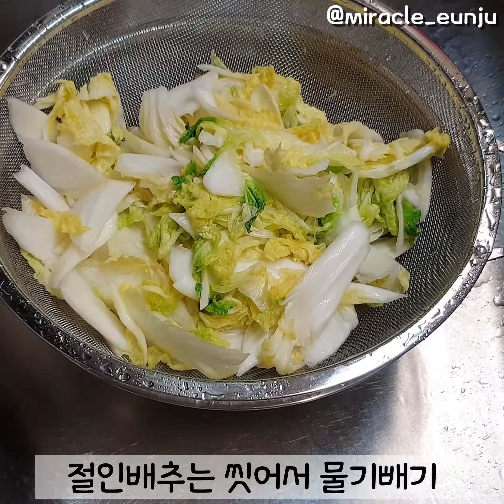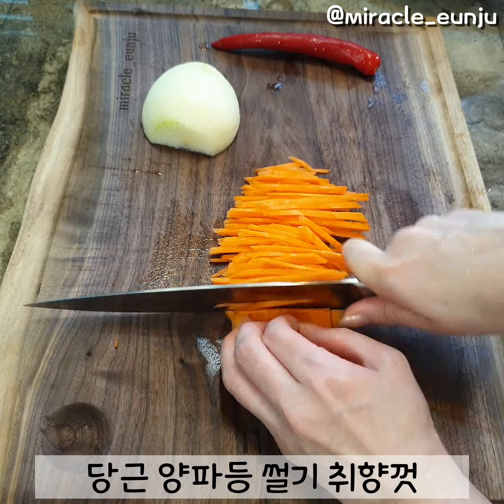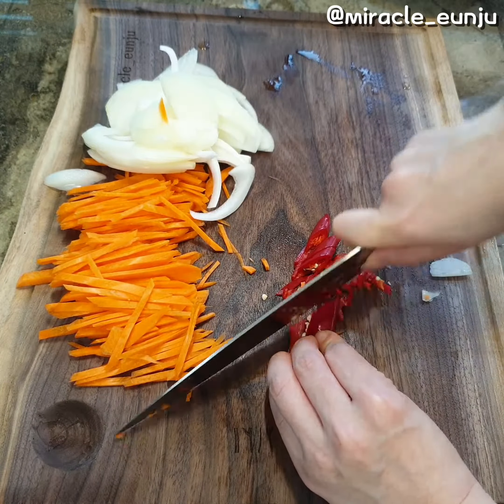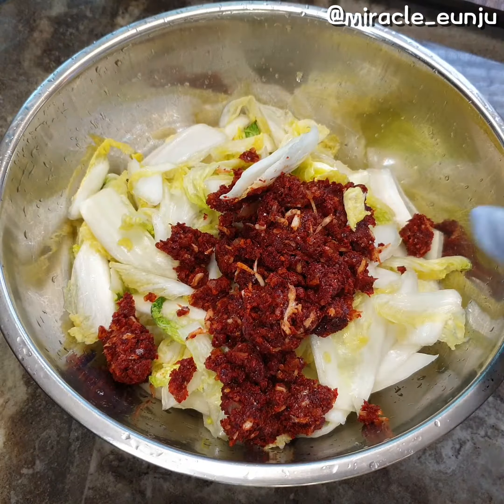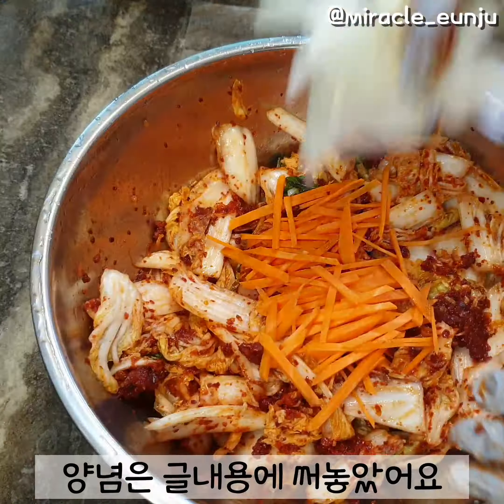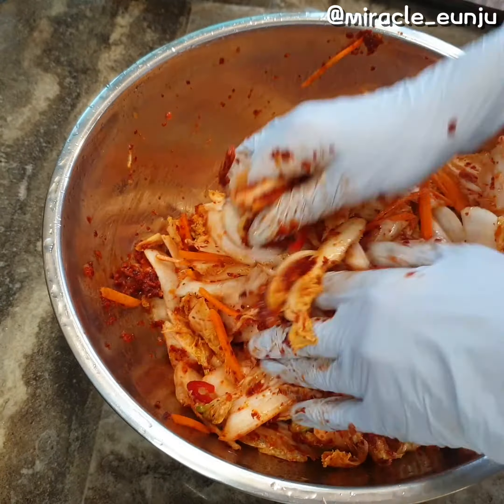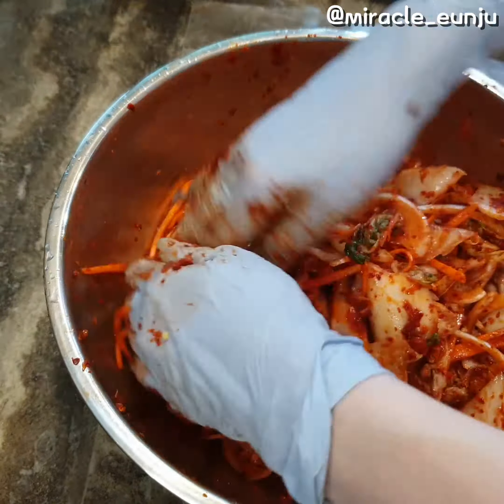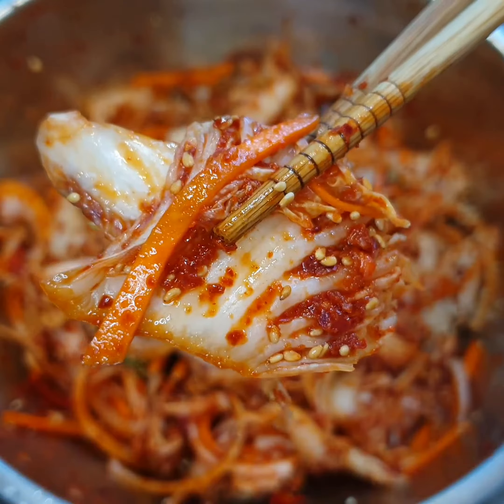배추 겉절이 간단한데 맛보장💕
마트 알배기배추 1개기준
1.먹기좋게썰어 천일염 두줌 뿌리고
물한컵부어서 40분가량 절이고
씻어서 물기빼요
2.고추가루 종이컵 1컵
설탕2스푼 멸치액젓5스푼
새우젓1스푼 마늘2스푼
아빠수저 소복히 가득이에요~
3.당근 양파 쪽파 부추
고추등 취향껏 넣으세요
3.양념이 뻑뻑하지만 치대면 골고루 스며들어요
4.통깨뿌려 한시간정도 실온두시고
김냉에 보관하세요 .